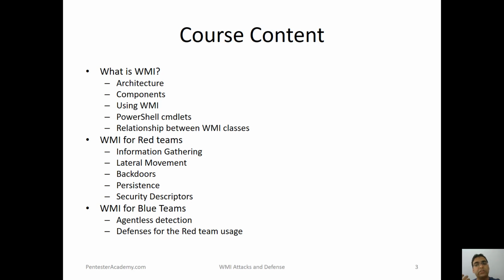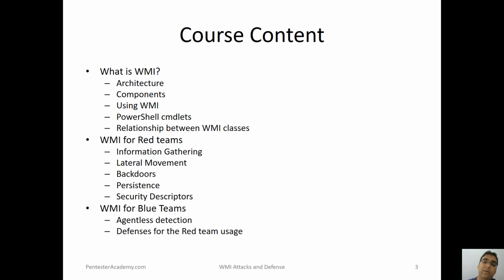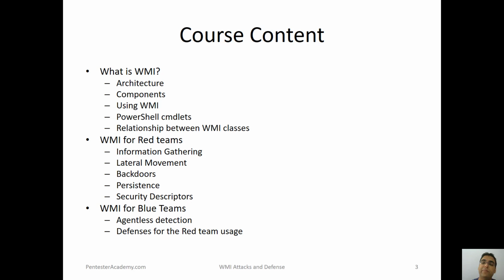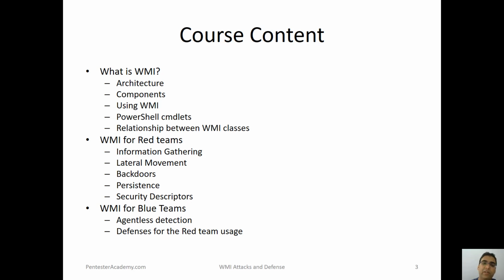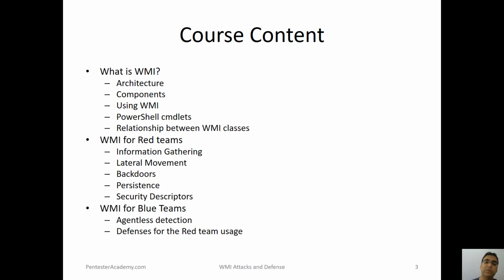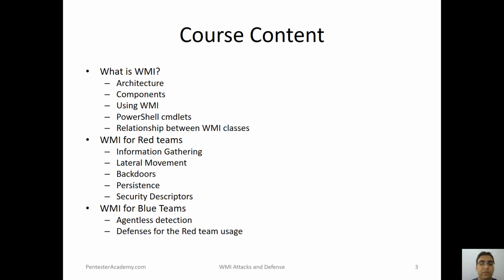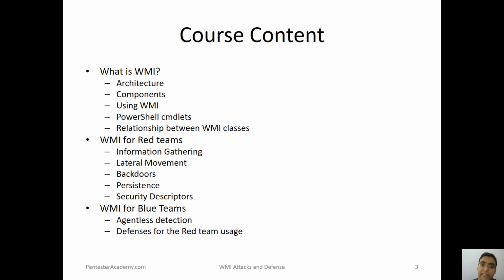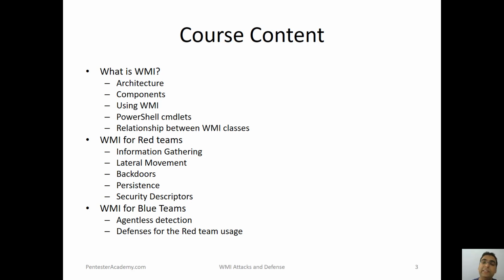WMI Attacks and Defense: Course Introduction